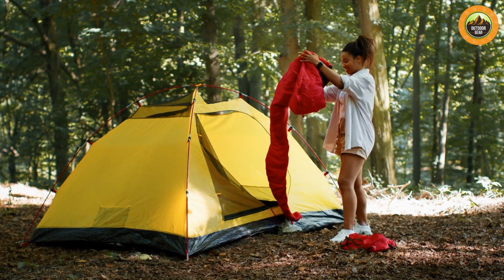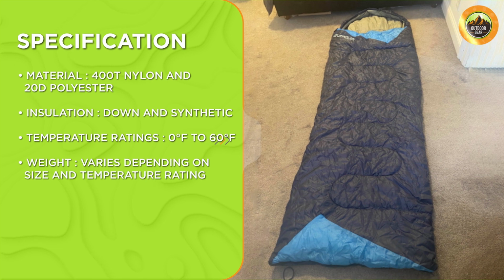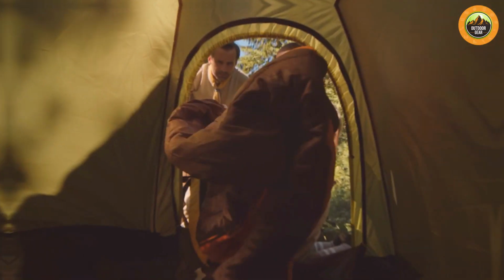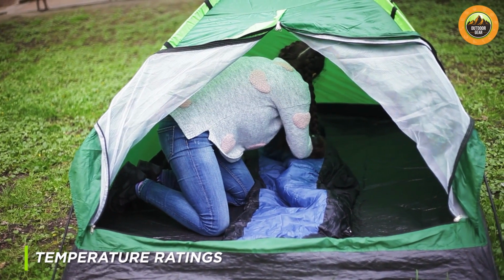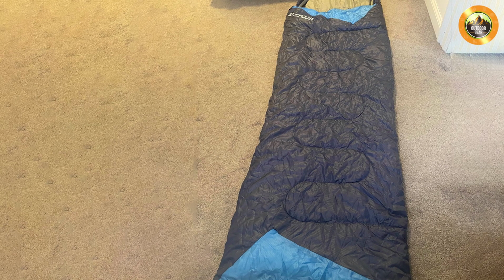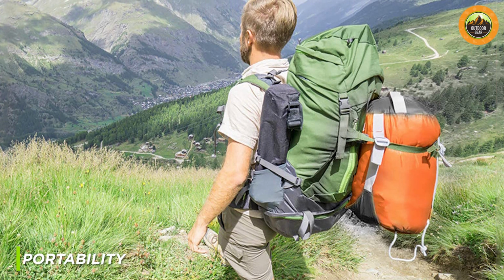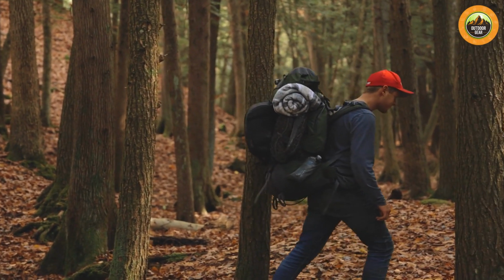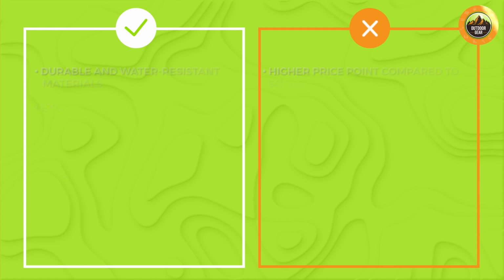JEAOUIA Sleeping Bags Review - Stay Cozy and Comfortable on Your Next Adventure!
Are you in the market for a new sleeping bag for your next camping adventure? Look no further than the JEAOUIA Sleeping Bags! In this video review, we'll take an in-depth look at the features and benefits of these top-quality sleeping bags.

The JEAOUIA Sleeping Bags are designed to keep you warm and comfortable, no matter the weather conditions. They're made from durable, high-quality materials and come in a variety of sizes to suit any camper's needs. From backpackers to car campers, these sleeping bags are a versatile and essential piece of gear.

In this video, we'll cover the key features of the JEAOUIA Sleeping Bags, including their temperature ratings, insulation materials, and overall design. We'll also share our personal experience using these sleeping bags on camping trips and provide tips for maximizing their performance.